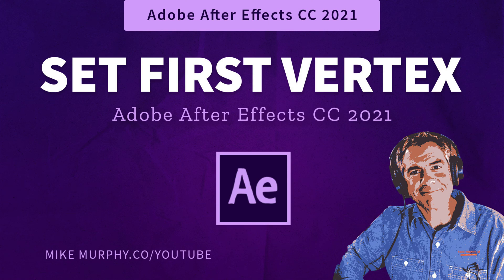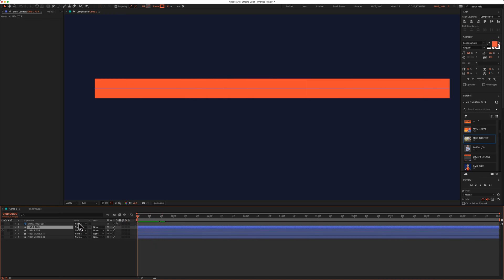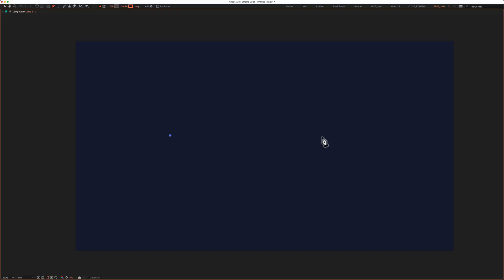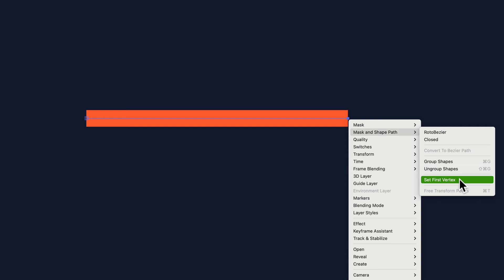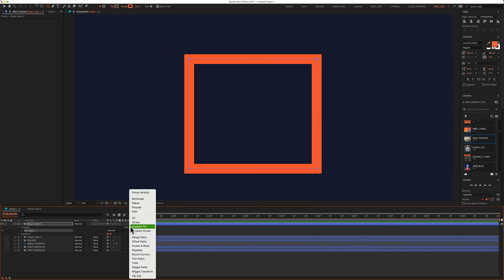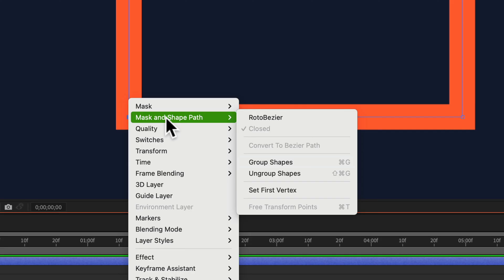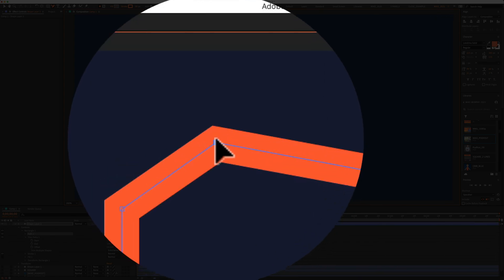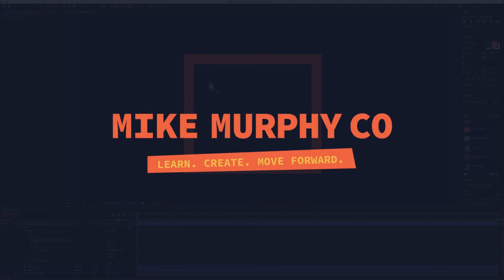After Effects: How To Set First Vertex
After Effects CC 2021: How To Set First Vertex

This tutorial will show you how to set the first vertex for shape paths or layer masks in After Effects CC 2021.

What is a Vertex?The transform controls on a path or layer mask. The first vertex is the starting and ending point when animating a shape path or layer mask. The first vertex is a little bigger and has a double rectangle so it is easy to spot when you have selected a path or mask.

Why change the First Vertex?To change the start and end point when animating a shape path or layer mask for example when using Trim Paths or Generating Strokes.

Vertex: Individual Transform Point
Vertices: Group of Transform Points

How To Set the First Vertex in Adobe After Effects CC 2021:
1. Select a Shape Layer Path or Layer Mask with Pen Tool
2. Click on any Vertex (transform point) so that it is selected and the other vertices will be unselected automatically.
3. Right-Click or control-click and select ‘Set First Vertex’
4. Repeat to change/set the First Vertex any time.